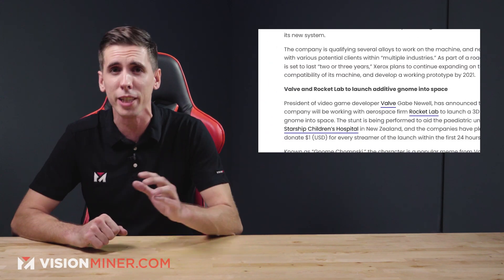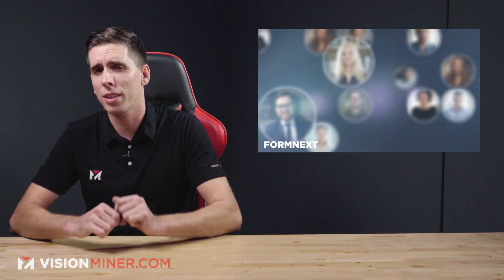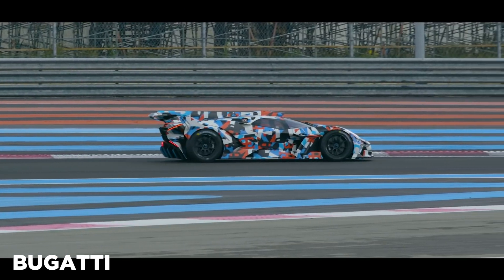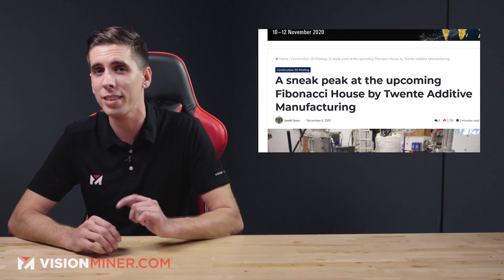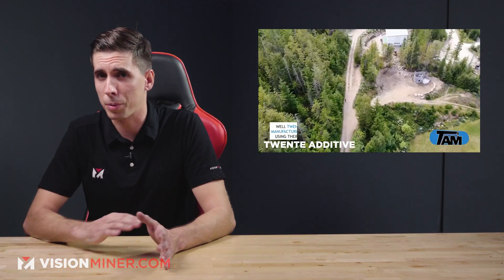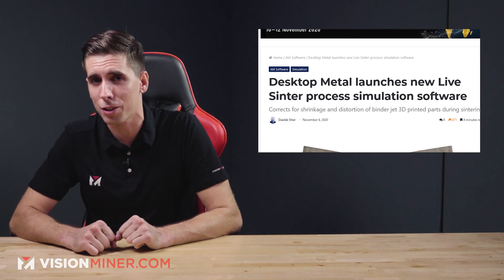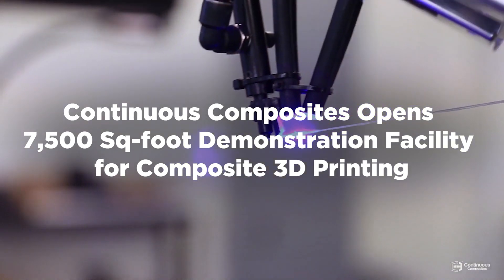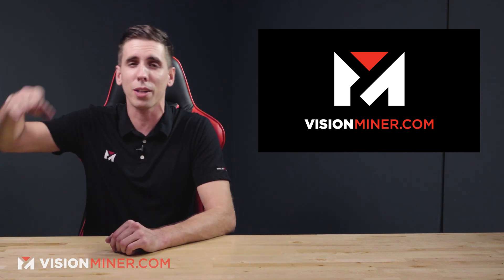Bugatti 3D Prints The Bolide, Valve Goes to Space, Desktop Metal Live Sinter & more!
0:00 - intro

0:12 - Valve and Rocket Lab to Launch Additive Gnome into Space

Valve Software’s Gabe Newell is getting into space exploration. The company will be working with aerospace firm Rocket Lab to launch a 3D printed gnome into space. The stunt is being performed to aid the paediatric unit at Starship Children’s Hospital in New Zealand, and the companies have pledged to donate $1 (USD) for every streamer of the launch within the first 24 hours. The gnome, which will be 150mm of 3D Printed Titanium, is set to be attached to Rocket Lab’s 16th Electron rocket, and launched into space on November 15th 2020.

1:37 - Formnext is going on during this video, and AMS 2021 is coming up in February 2021 -- check the links in the description, and go register!

1:48 - How Bugatti 3D Printed Titanium Parts for an Insane Power-to-Weight Ratio

The experimental study of the Bugatti Bolide is a track-oriented hyper sports car featuring a w16 engine combined with a minimal body for maximum downforce. Hollow, thin-walled functional components made of an aerospace titanium alloy are used in many places. These, of course, are 3D printed – and are extremely thin with wall thicknesses of up to 0.5 millimeters. However, they are still very stable with a tensile strength of over 180,000 PSI. Bugatti is not new to using 3D printing in final parts. The company already produced several components by AM, including brake calipers and spoilers.

3:59 - A Sneak Peak at the Upcoming Fibonacci House by Twente Additive Manufacturing

Twente Additive Manufacturing is a 3D printed concrete startup with a presence in the Netherlands and Canada. Currently, they are working on the finishing touches of a 3D printed house they call the Fibonacci House, because it conforms to the Fibonacci sequence, in its spiral form. This seemingly small structure will have 2 lofted rooms, for the ability to sleep 4. They're also innovating: they're building a mobile printing apparatus with the operational codename ‘Tilikum’, which is a massive robotic arm from ABB, attached to a gantry system, welded to a trailer, so that the entire thing can be towed to any destination.

6:31 - Desktop Metal is Introducing Live Sinter

Live Sinter is a software solution designed to eliminate the trial and error required to achieve high-accuracy parts, via powder metal-based additive manufacturing processes like binder jetting. Live Sinter not only corrects for the shrinkage and distortion parts typically experience during sintering, but also opens the door for geometries that, without the software, would present significant challenges when sintered.

7:29 - NEWS BLITZ

U.S. Air Force Concludes Advanced Manufacturing Olympics with Five Technical Challenge Winners

Continuous Composites Opens 7,500 Sq-foot Demonstration Facility for Composite 3D Printing

Hot Wheels Uses 3D Printing To Miniaturize Real-life Custom Cars

3D Systems Sells Cimatron & Subsidiaries To Battery Ventures For $65m

3DPBM Research Market Study Finds Composites AM Generating $10.6 Billion In Yearly Revenues by 2030

Veritx And Algorand to Build a Blockchain Powered Digital Marketplace For Aerospace AM